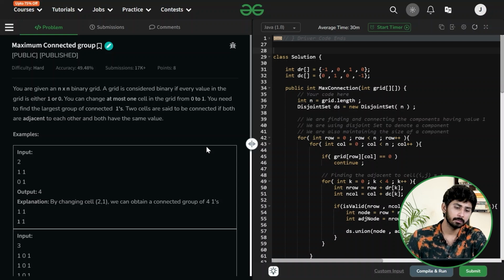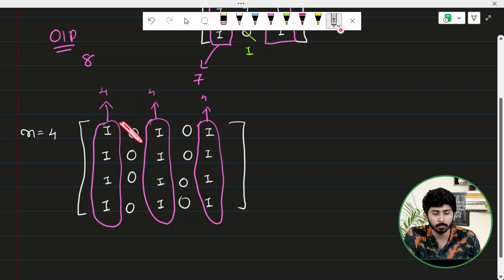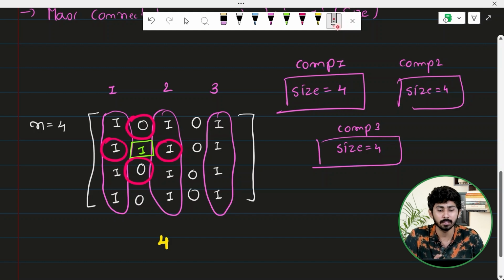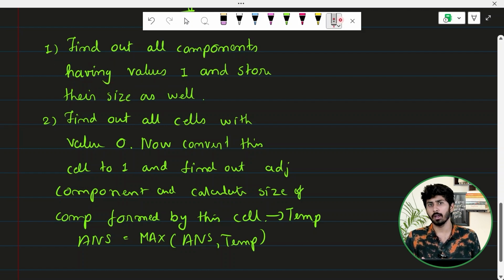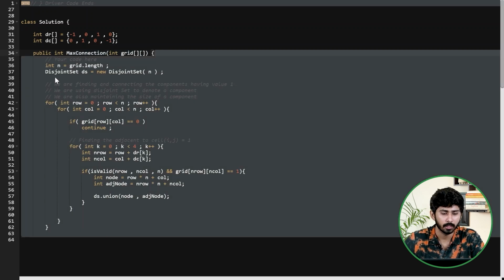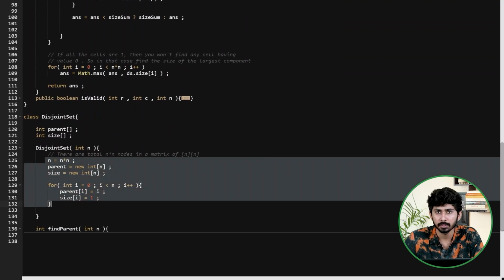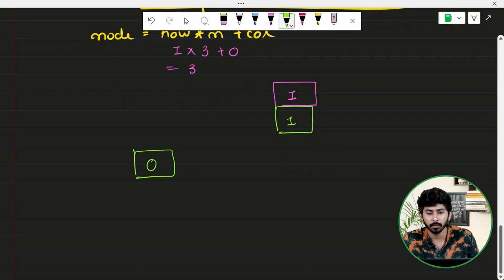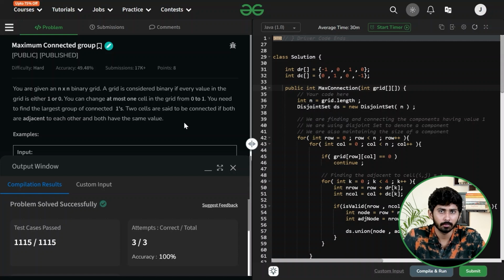POTD- 11/07/2024 | Maximum Connected Group | Problem of the Day | GeeksforGeeks Practice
So come along and solve the GFG POTD of 11thJuly 2024 with us!